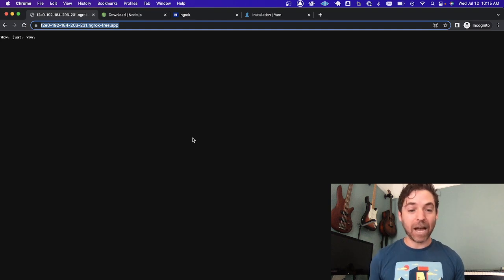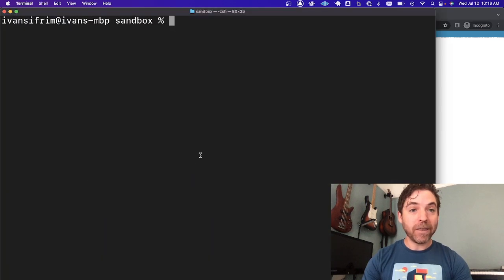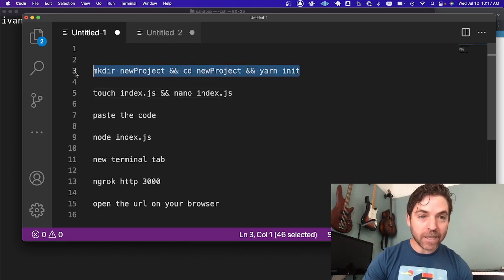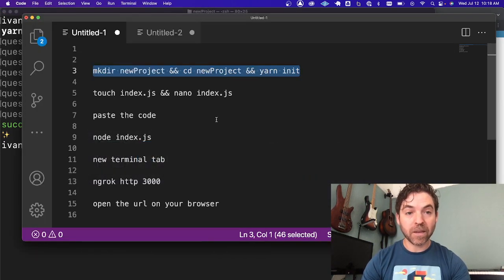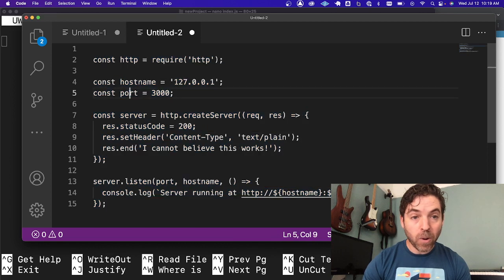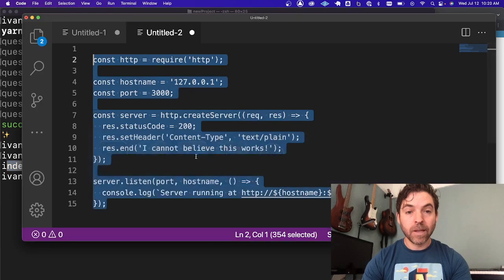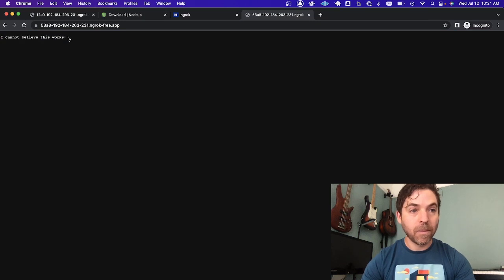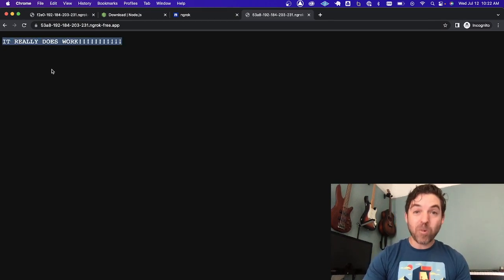Code newbies: Get your website up in minutes...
If you're computer savvy but have never written a line of code, I challenge you to use this simple tutorial and make your own app in minutes!

Install yarn
npm install --global yarn

Run this command chain to make a new yarn project:
mkdir newProject && cd newProject && yarn init

Make a new index file and open it:
touch index.js && nano index.js

Save + exit nano
Ctrl + X , then y (for yes) , then hit enter.

Run the server
node index.js

Open a new terminal tab

On the new terminal tab, an ngrok session and forward port 3000

Open the url
Your terminal window should show you the url that it is forwarding port 3000 to

Your url is live!

If you want to update it:

Stop your server (first tab):
Ctril + C

Open up the file:
nano index.js

Edit the text in the code

Run the server:
node index.js

Refresh your browser to see the changes!